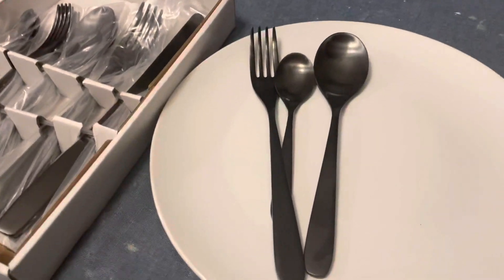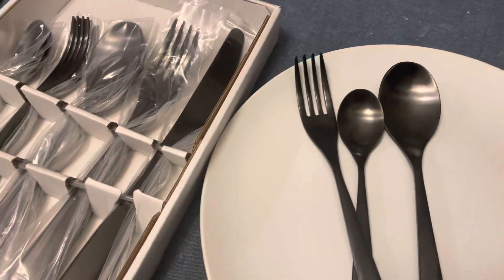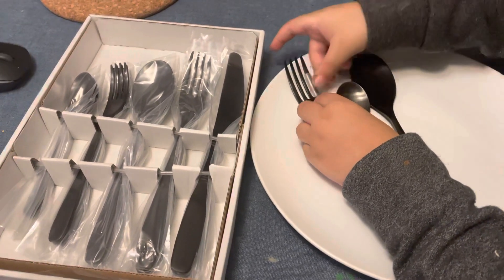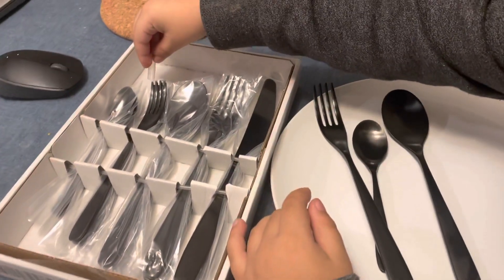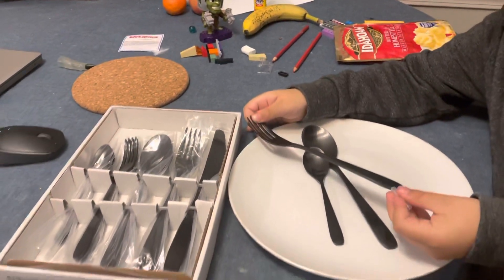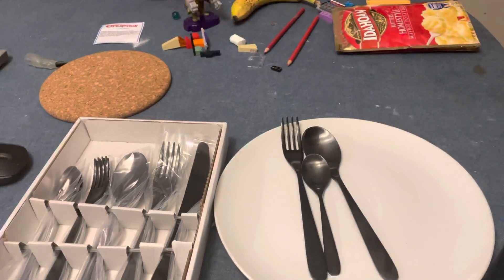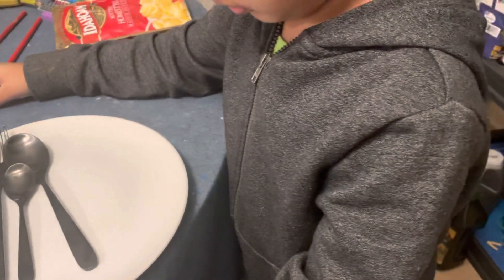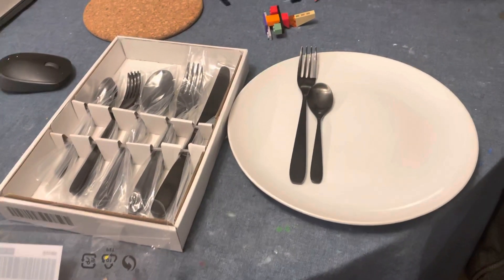Our new spoons grey in colours